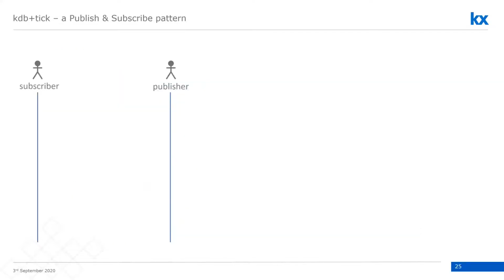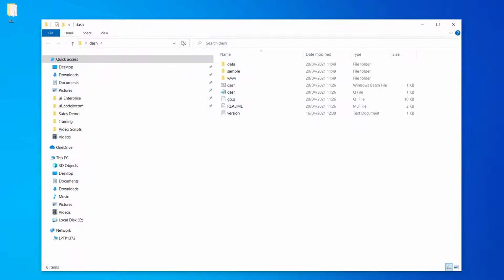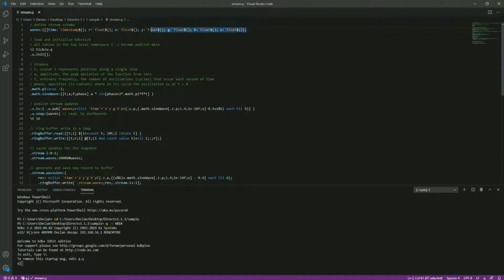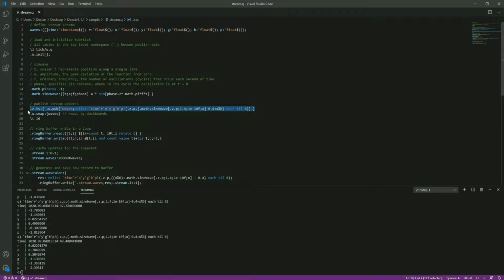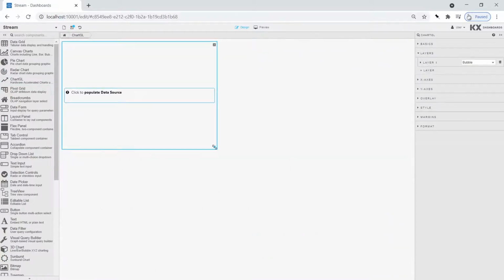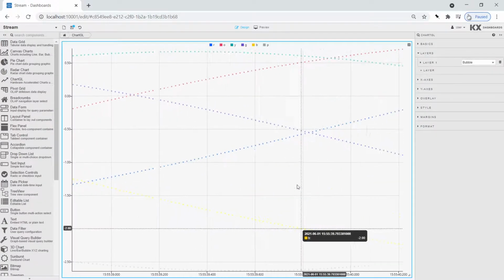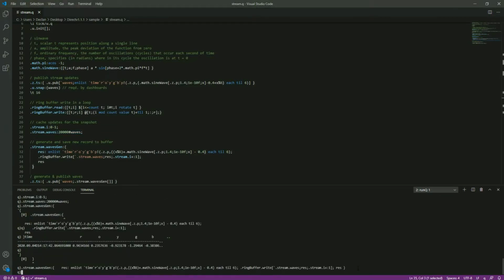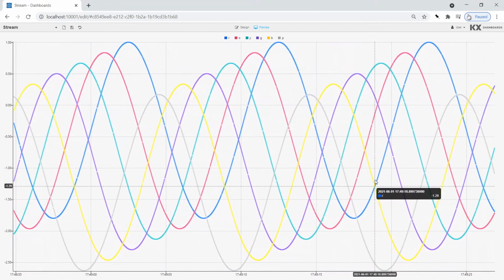KX Dashboards | Streaming Data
This video is part 5 of the KX Dashboards series. This video provides an example and walks through how to set up streaming data on the platform.